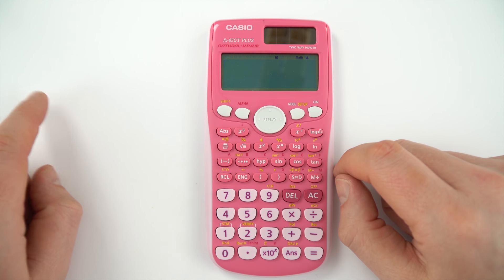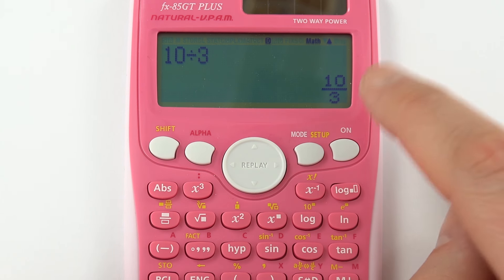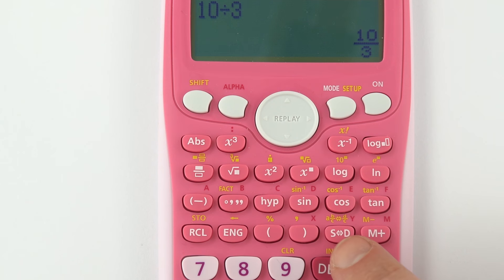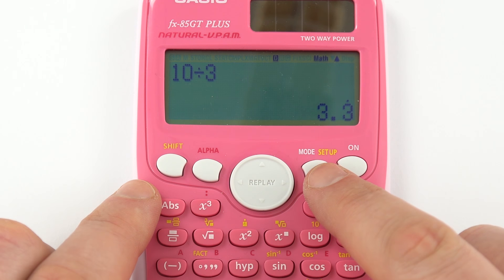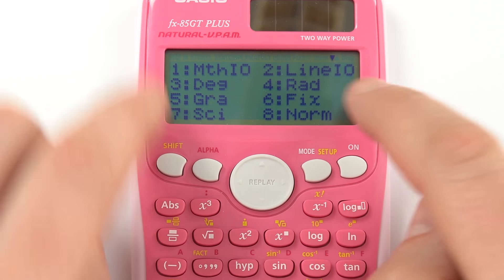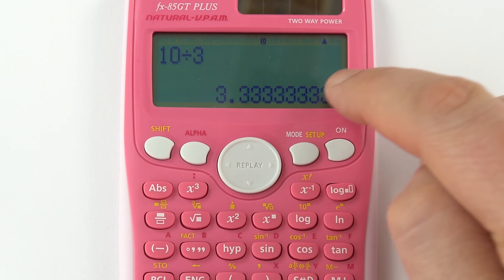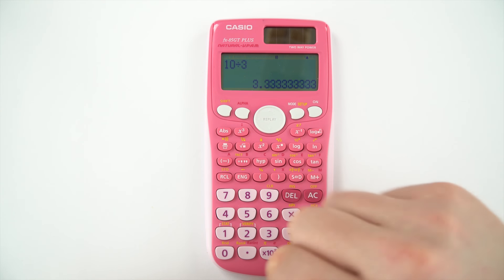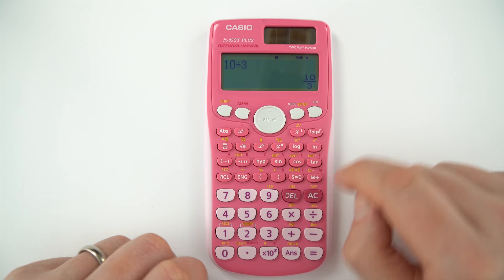How to Change your Calculator from Fractions to Decimals - GCSE Physics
This video introduces and explains how to change your calculators from fractions to decimals and vice versa. Calculators are often set to a default setting where they display answers as a fraction. This is not very useful for GCSE Physics where you should write your answer to an appropriate number of significant figures. Here I show you how to change the calculator settings.

Lewis

Edexcel
CCEA
OCR A
OCR B
WJEC